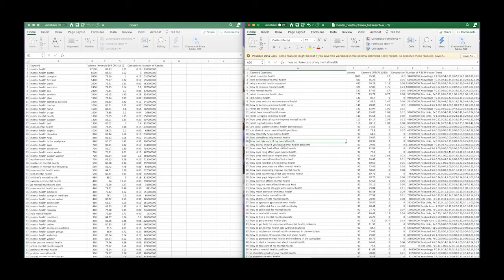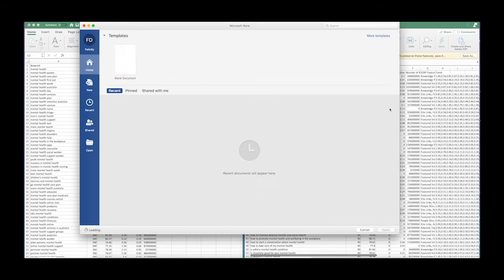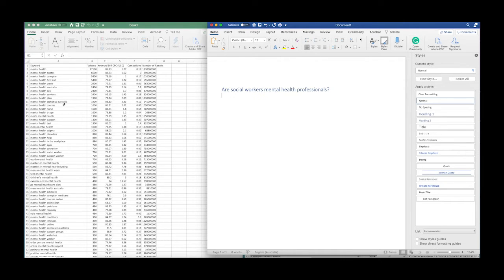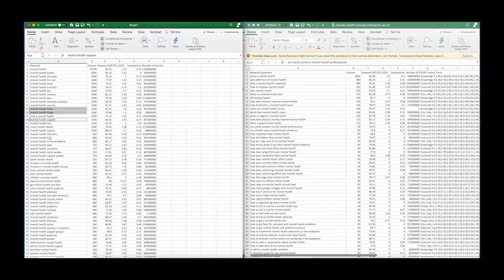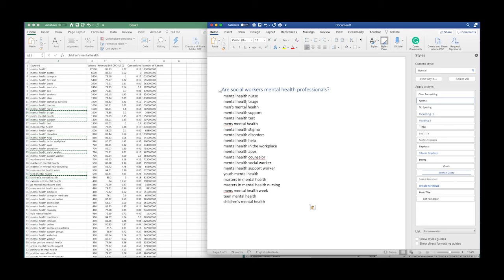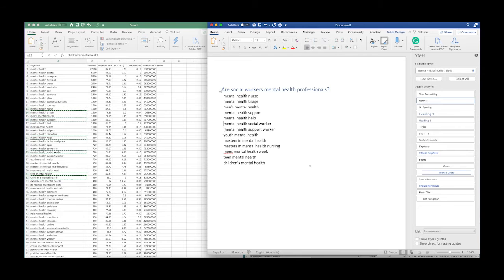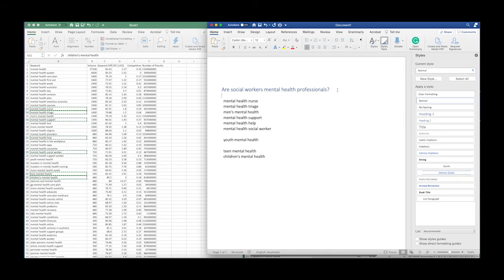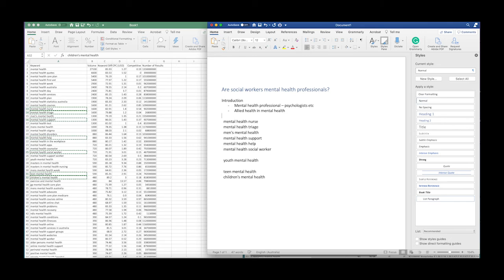Create a Content Outline for SEO Blogging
Create a Content Outline for SEO Blogging | Keyword Blogging | How to write a blog for SEO